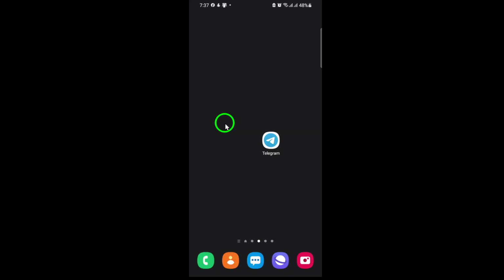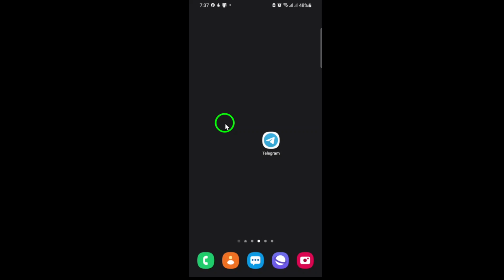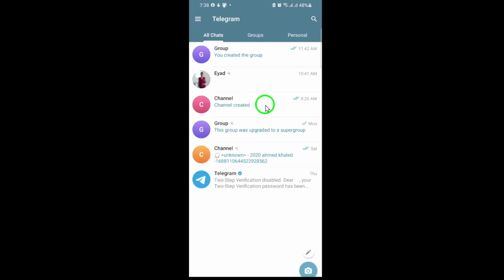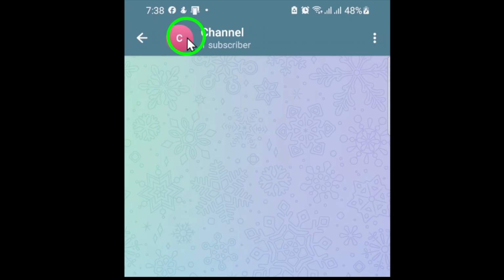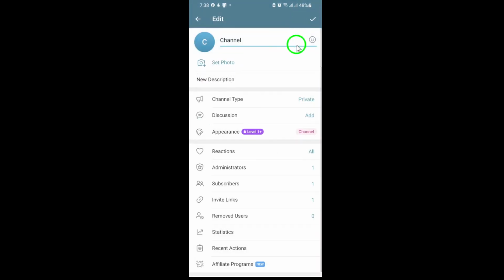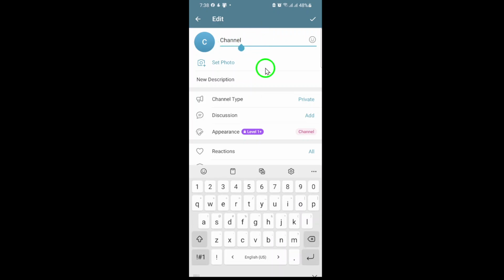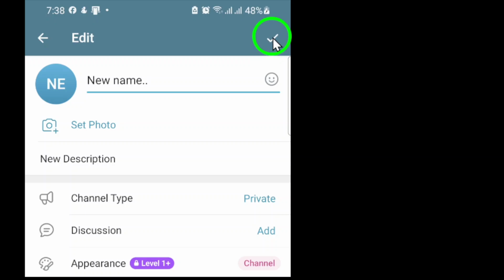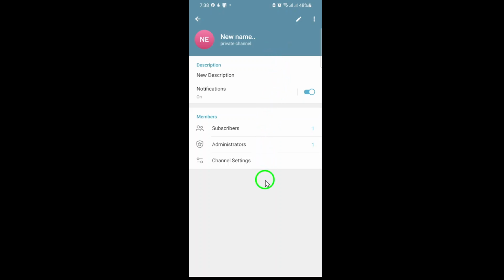How to Change Channel Name On Telegram (Updated)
Learn how to change your channel name on Telegram with this updated step-by-step guide. Keeping your Telegram channel name current helps your audience recognize your content and improves your channel’s visibility. Follow these quick instructions to update your channel name in seconds.

1. Open the Telegram app

2. Open your channel

3. Tap on the name at the top

4. Tap the edit icon

5. Enter the new name in the Channel name field and save the change

Changing your Telegram channel name is simple and won’t affect your subscribers.

Chapters:
00:00 Intro
00:12 Soultion
01:05 Outro